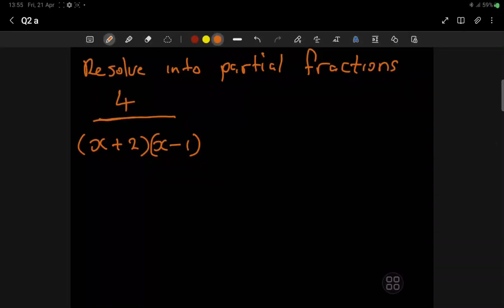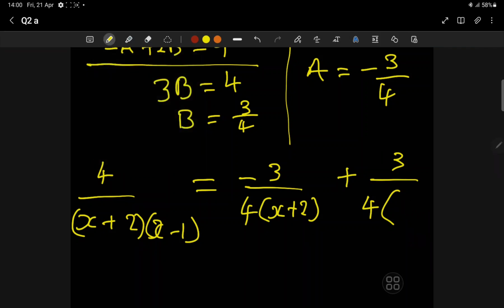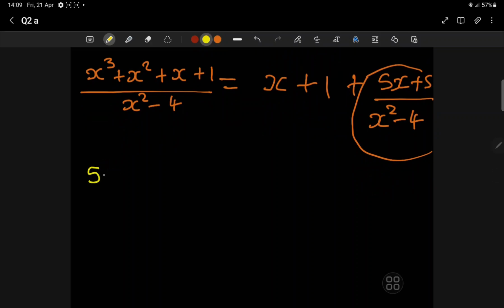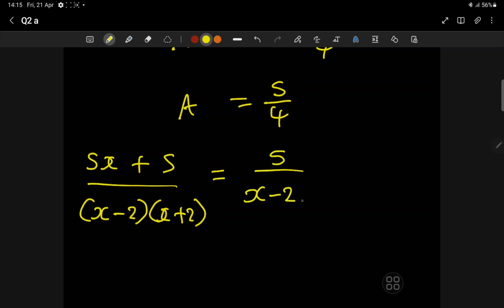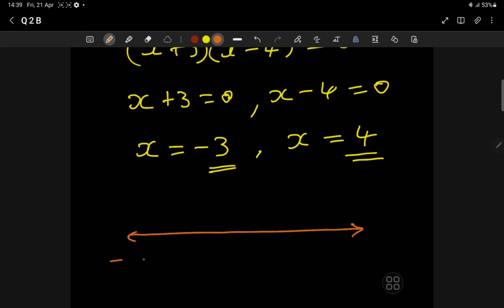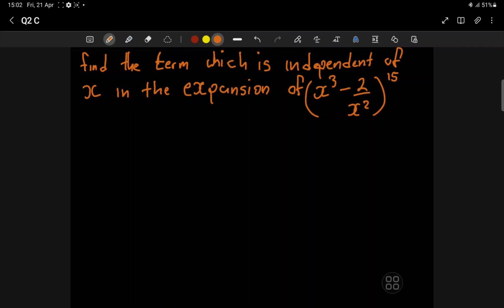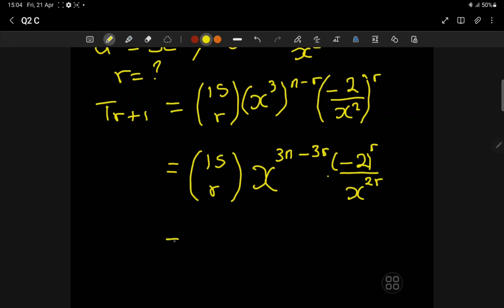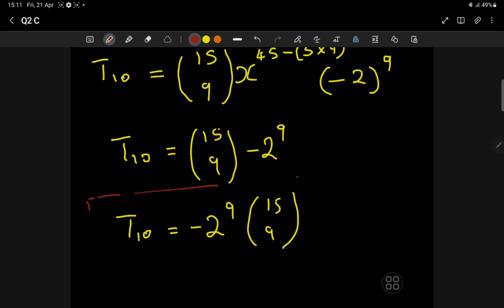Question Two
This video consists of solutions to questions on Partia fractions, inequalities and Polynomials.